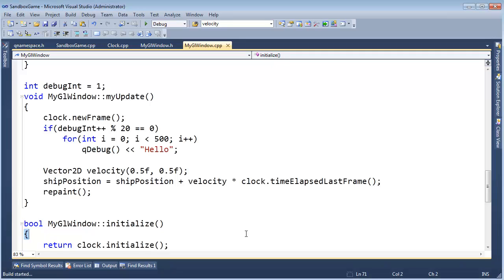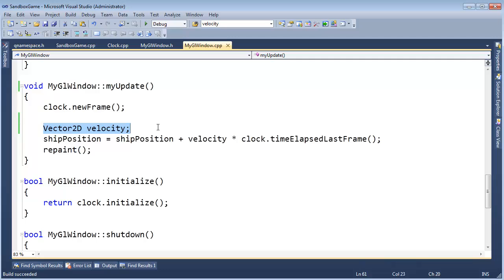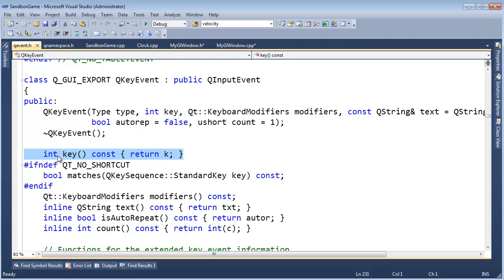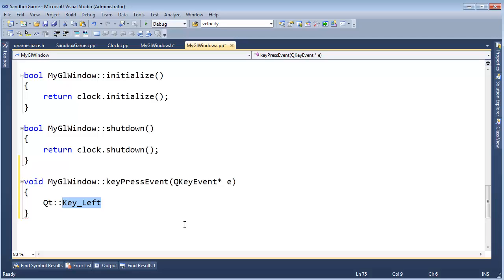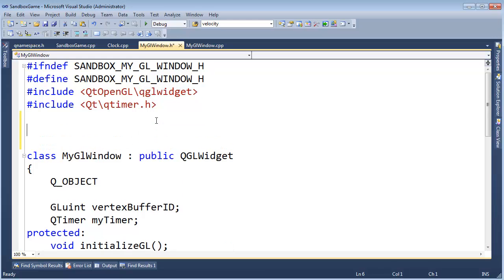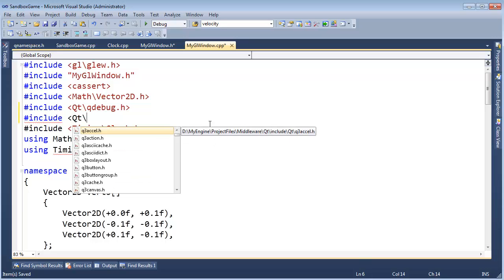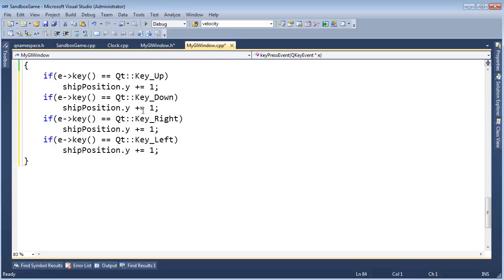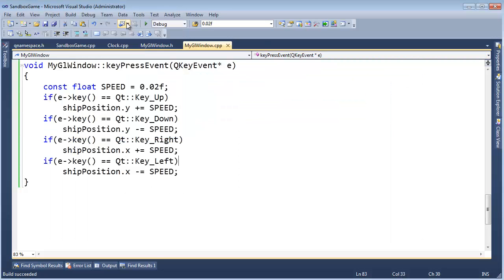Making the Ship Respond to the Arrow Keys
Jamie King showing a quick and dirty way to make the ship respond to the arrow keys.